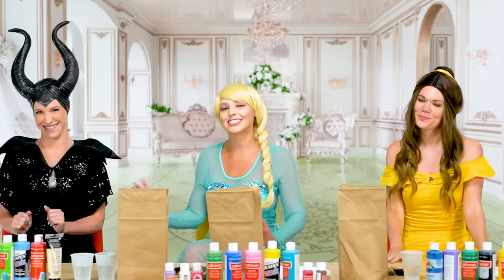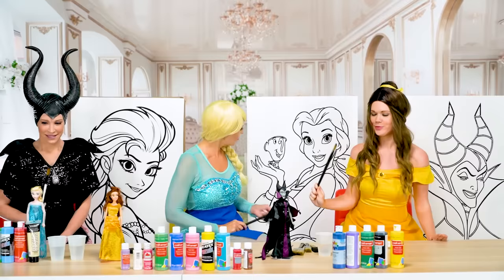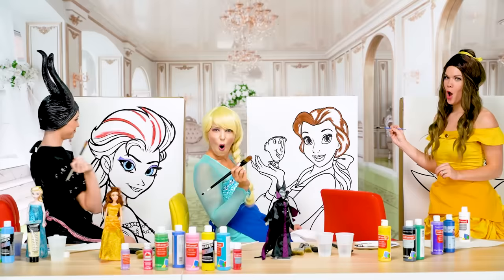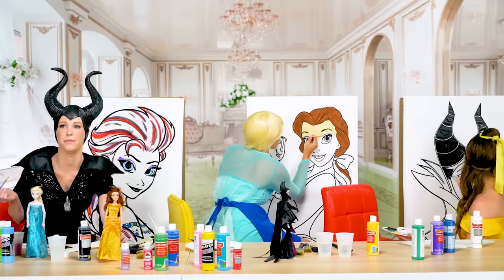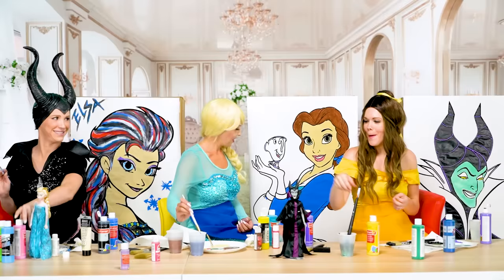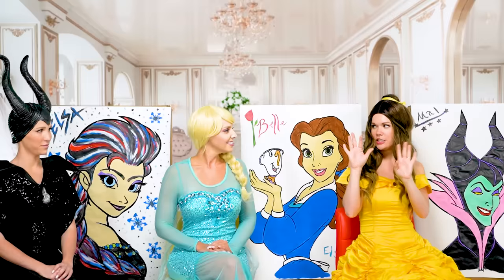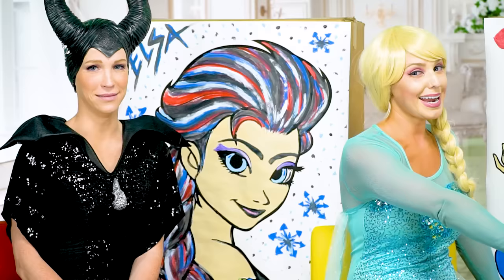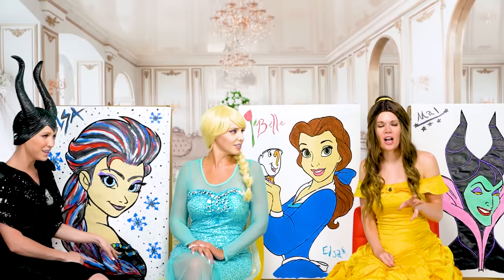ELSA VS MALEFICENT PAINT EACH OTHER CHALLENGE WITH BELLE. Totally TV Videos for Teens.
Disney Princesses Paint Each Other with Belle, Elsa, and Maleficent.

We Parody Disney Princesses in real life with find, Belle from Beauty and the Beast and Scarlett Sheppard as Maleficent.